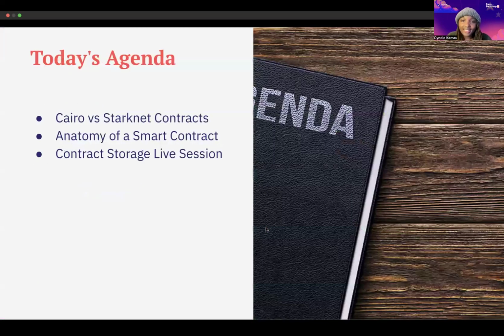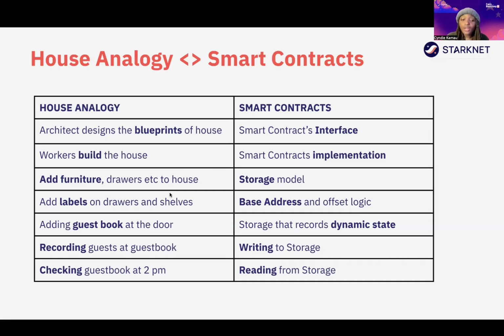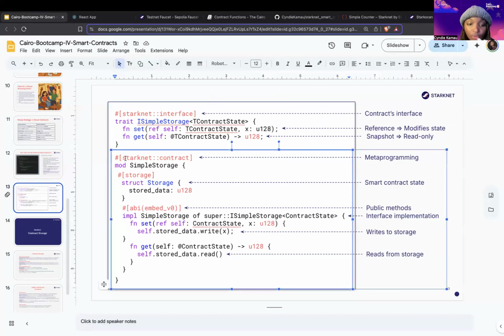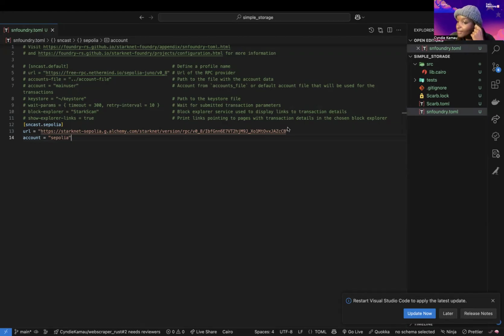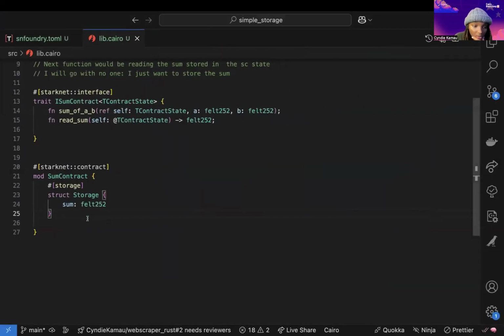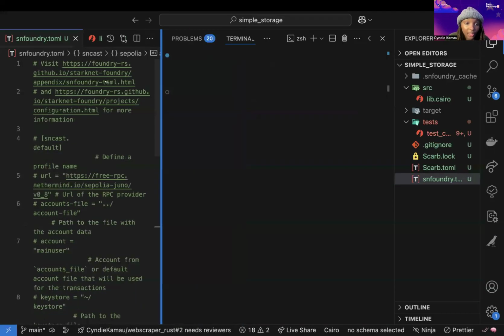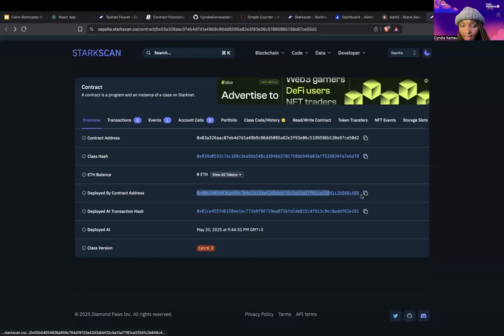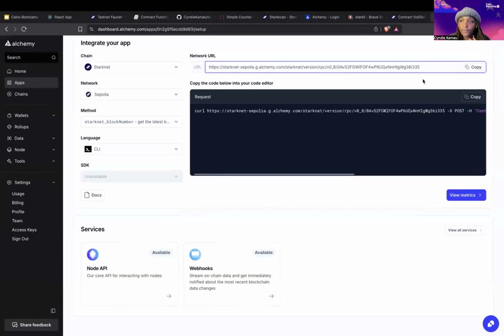Cairo Bootcamp IV – Starknet Smart Contracts & Storage Fundamentals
In Week Three, Session One of Cairo Bootcamp IV, Cyndie Kamau introduces participants to smart contract development on Starknet.

Topics Covered:
0:00 Introduction
05:18 Cairo vs Starknet Contracts
09:11 Anatomy of a Starknet Smart Contract
39:46 Understanding Contract Storage (Live Walkthrough)

In the next session, prepare to explore constructors, visibility, events, syscalls, and interaction using sncast.